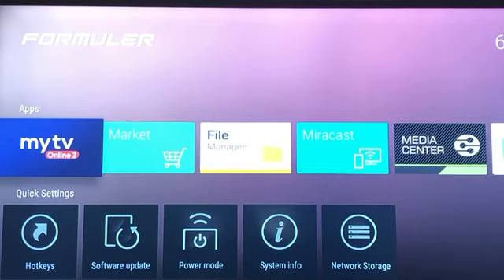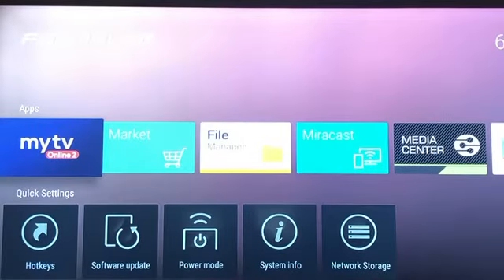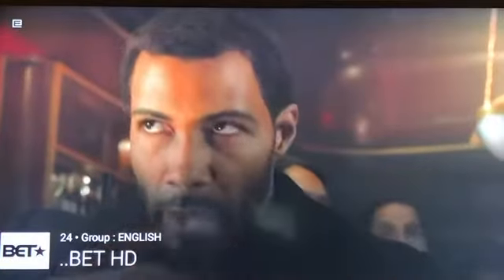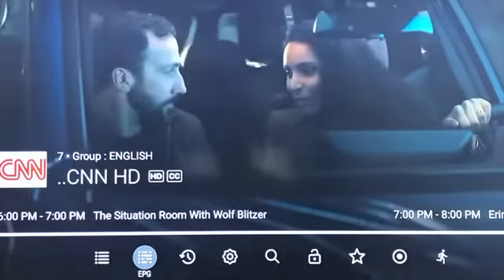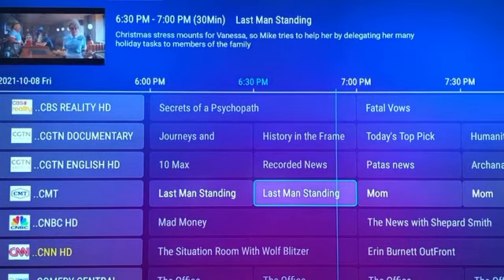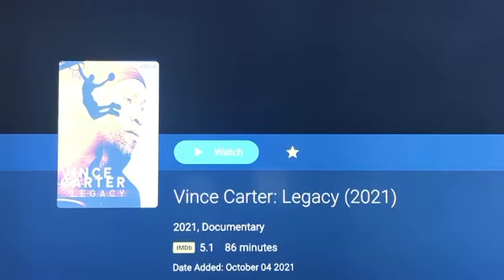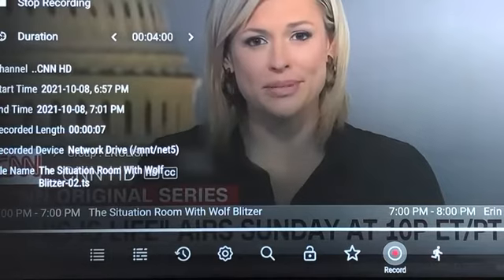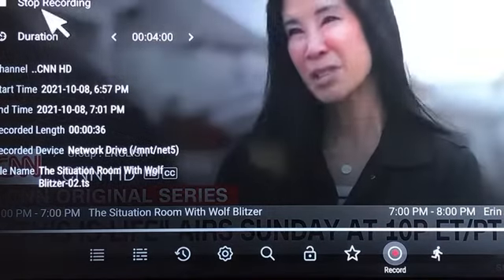New Formuler Z+ Android box ..no STB emulator/ new TV guide/ Recording options.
Formuler Z+ with TV guide and recording
Features.